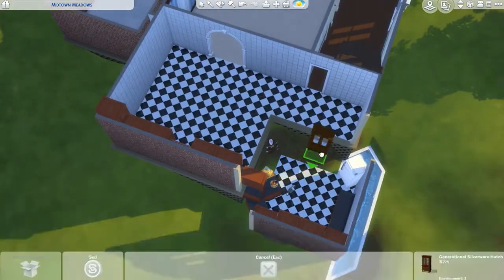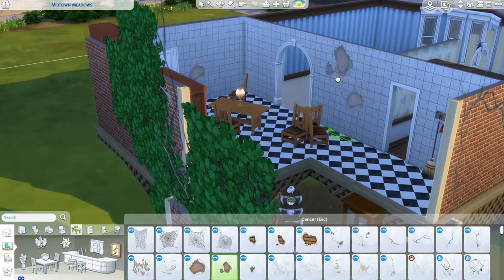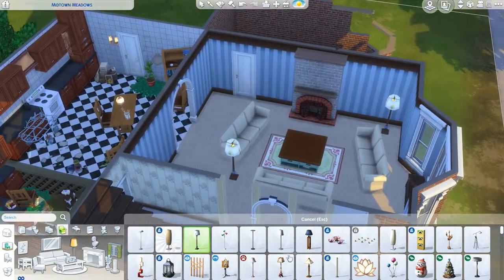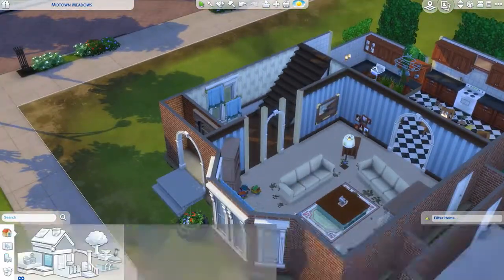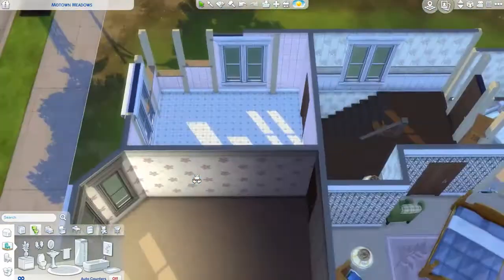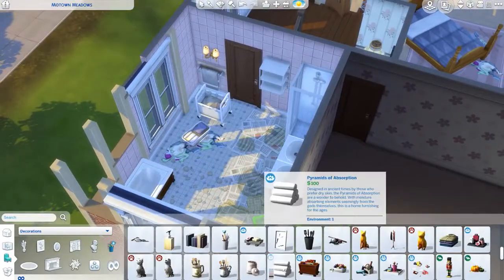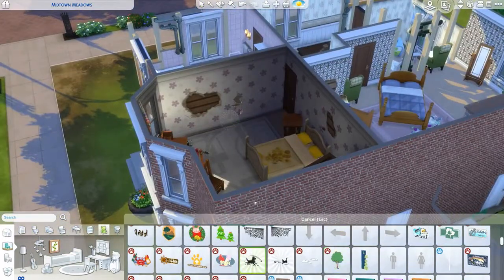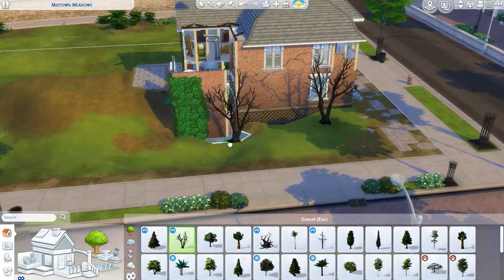Sinking Feeling House | Speed Build | Sims 4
A subsiding 1930's House left after a disaster!